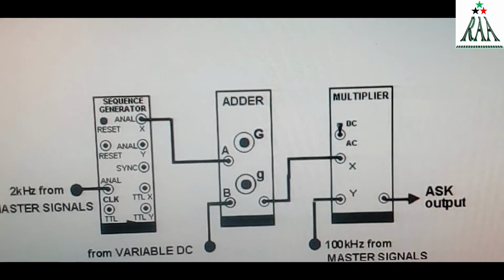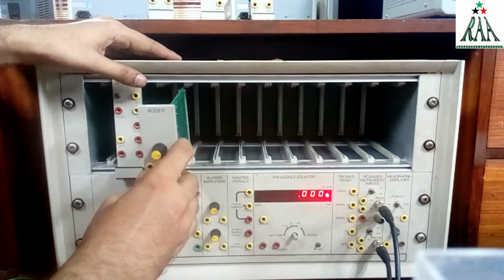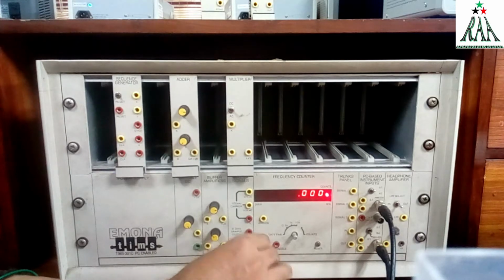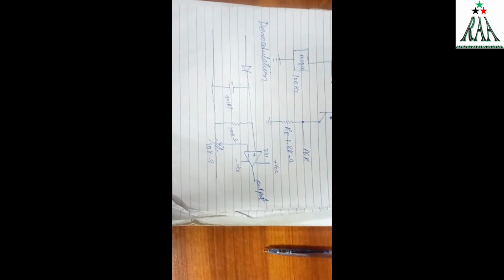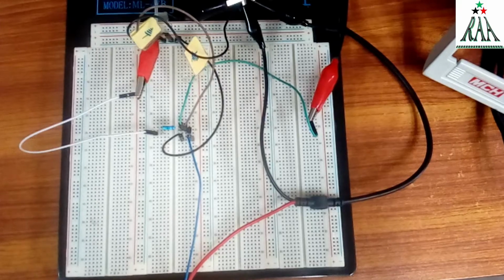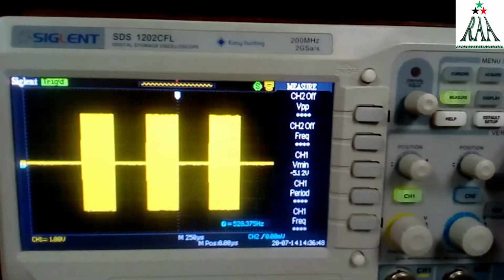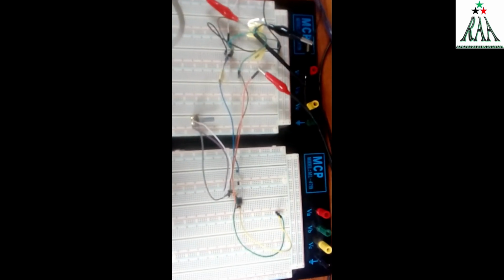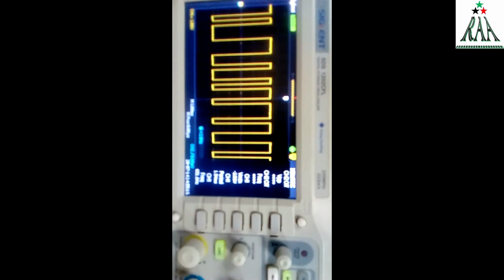PCS Lab # 12: To Construct a Modem Based on Amplitude Shift Keying using Discrete Components for DCS